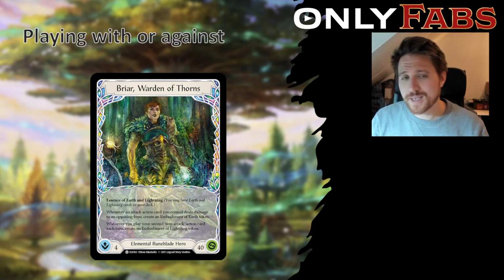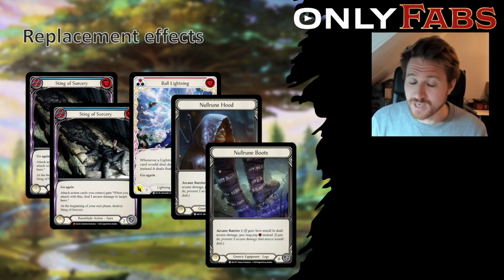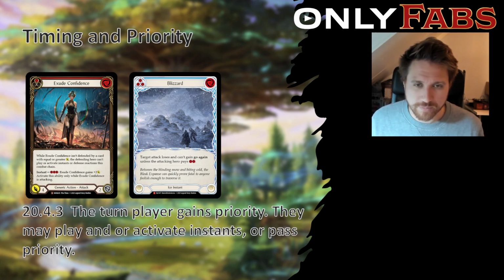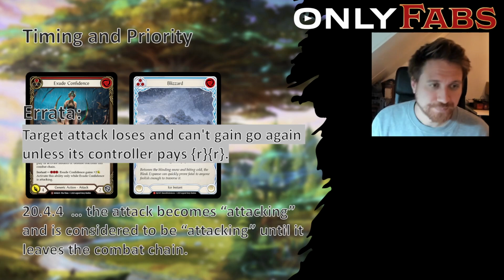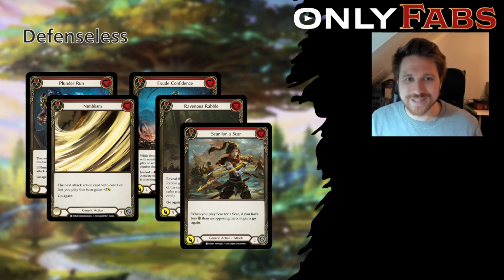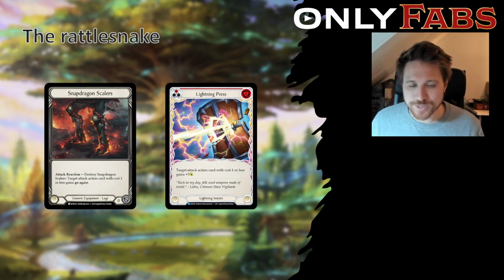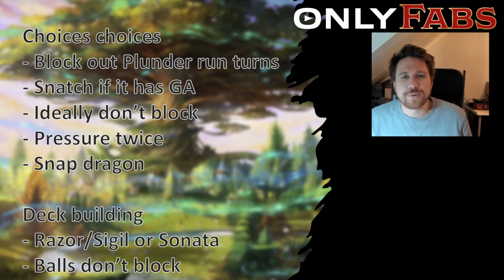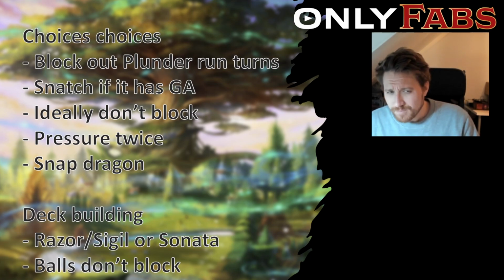Flesh & Blood TCG: How to play or beat zero pitch Briar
00:00 start
00:30 Sting & Balls
01:00 sting squared
01:30 Balls only do elements
1:45 timing Exude
03:30 Defenseless
04:00 Exude combat Chain
05:10 Snaps & Presses
06:10 Choices Choices
10:40 take your advantage with it